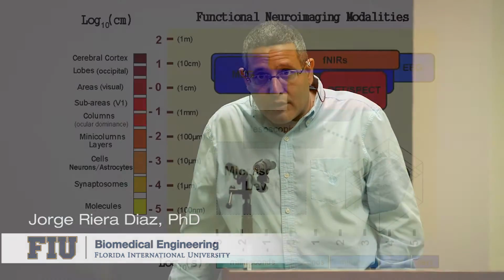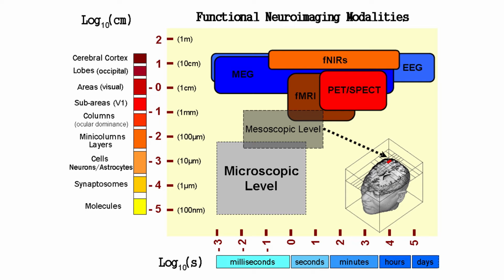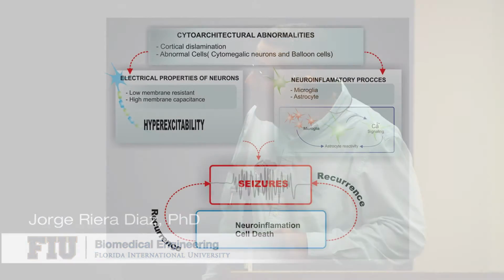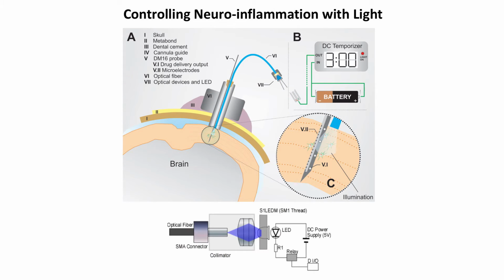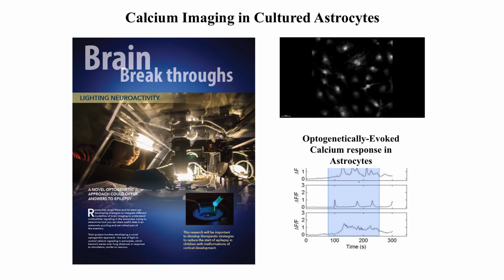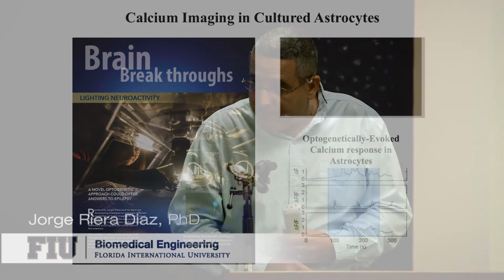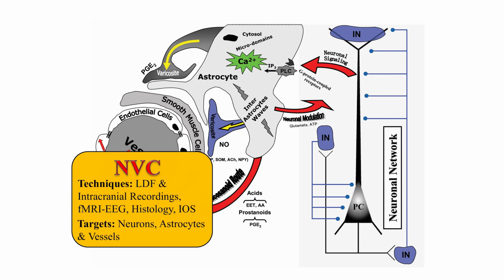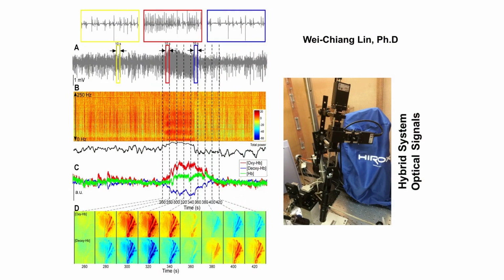Dr. Jorge Riera Diaz Lecture